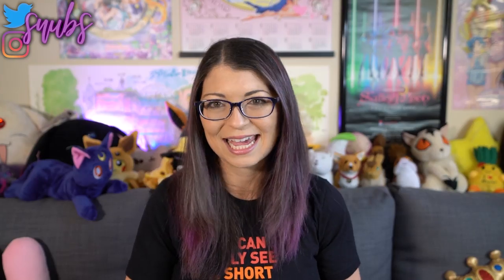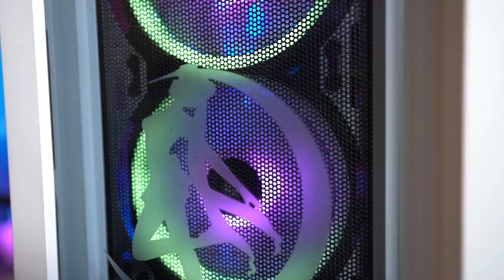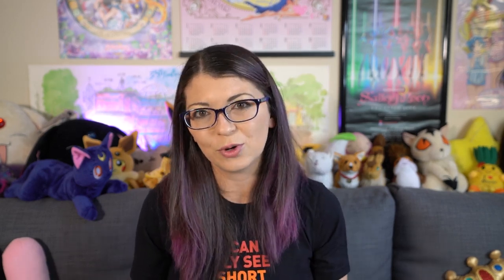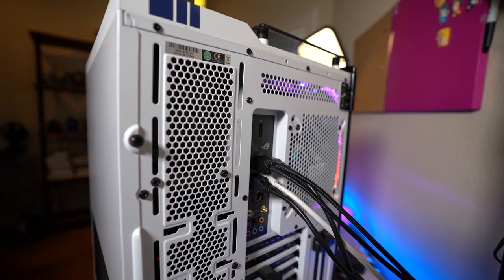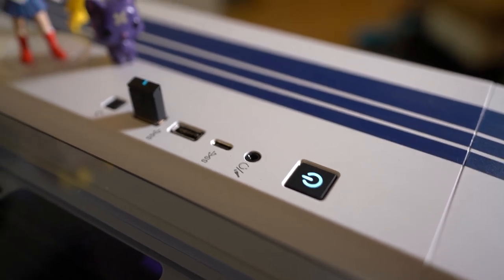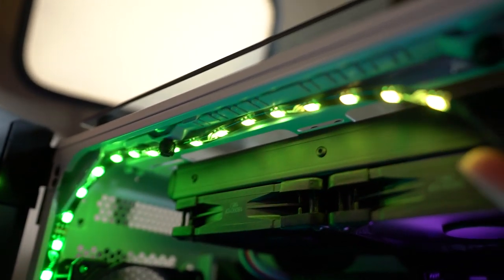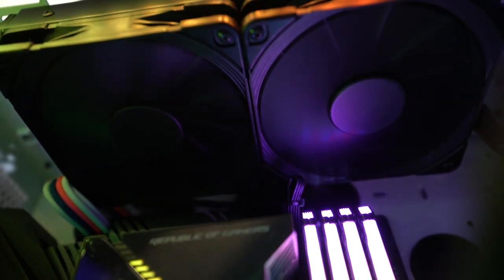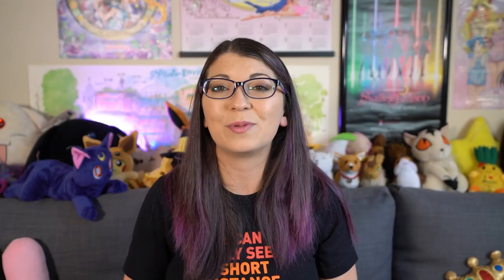Corsair Crystal Series 680x Review! A Beautiful Case with a Few Quirks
Reviewing the Corsair Crystal Series 680x White full tower PC case!

Case was provided by Corsair for review!

- Link to shop the case!

Mail ✈
SHANNON MORSE
2093 PHILADELPHIA PIKE #6827
CLAYMONT, DE 19703
UNITED STATES